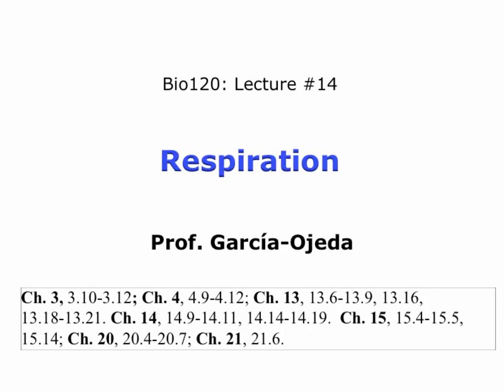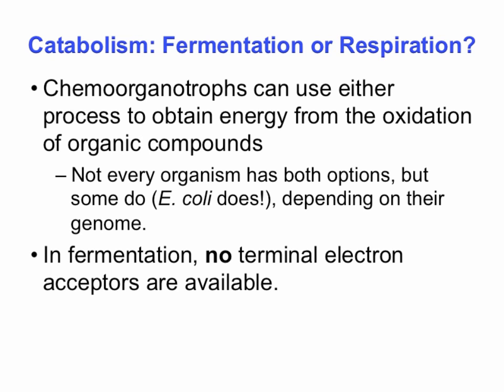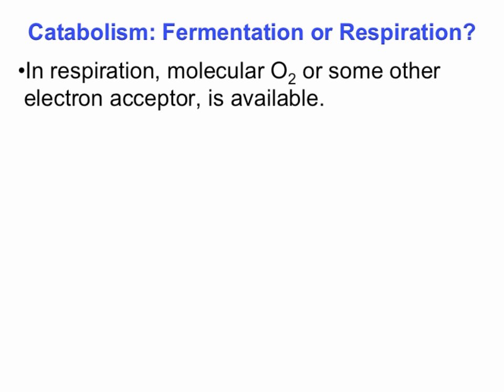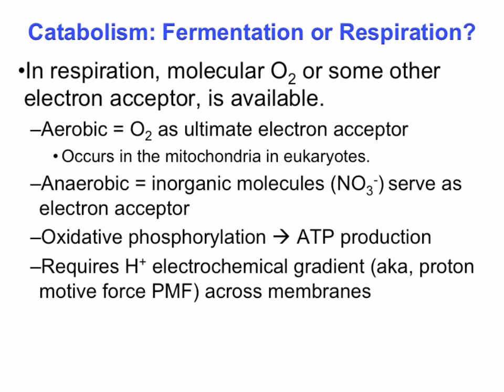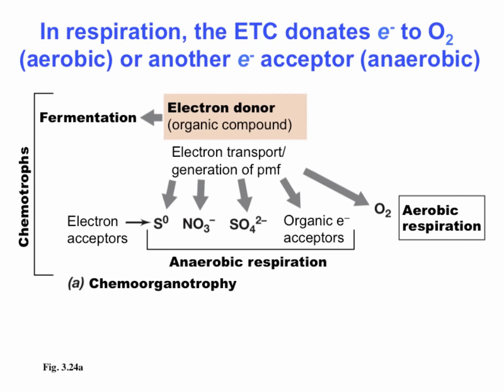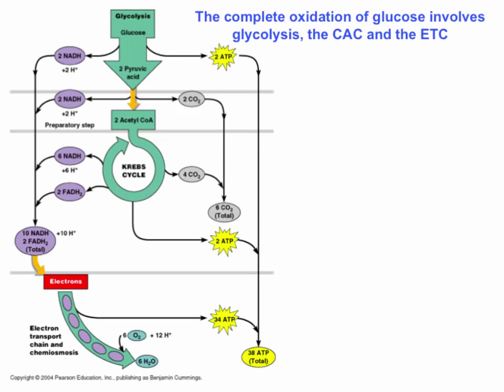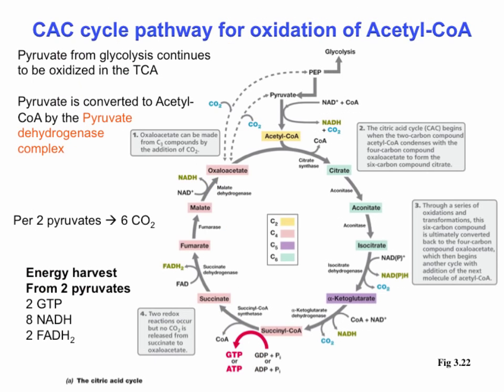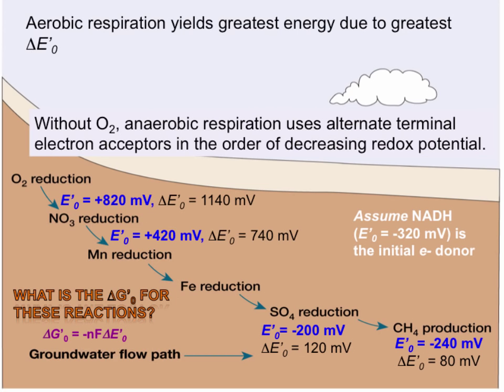Respiration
Bio120 lecture exploring microbial respiration (This lecture was recorded live in class).